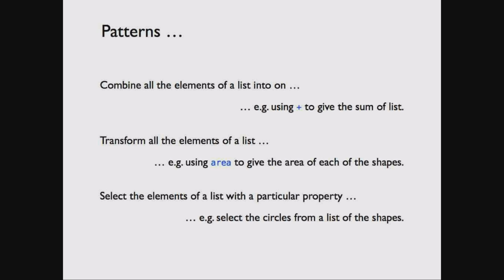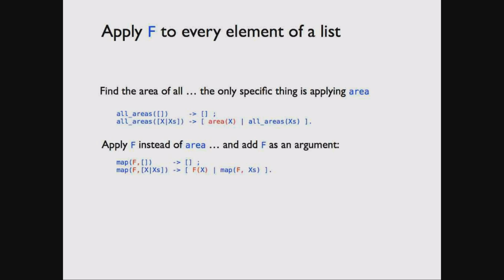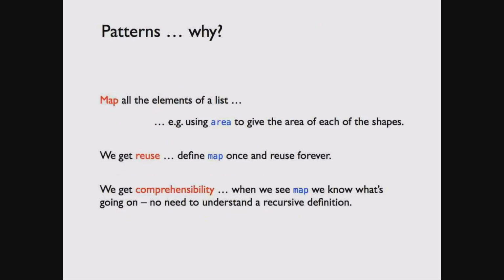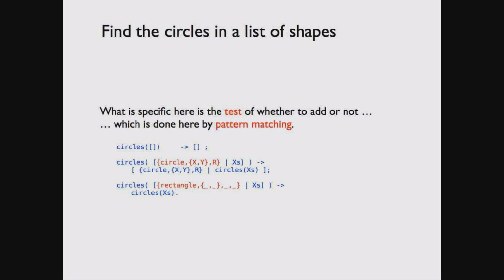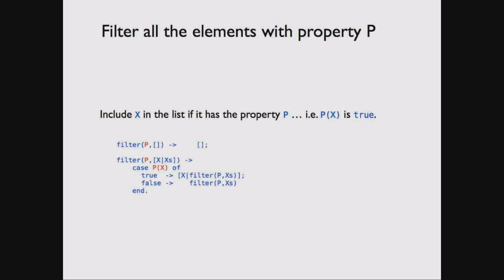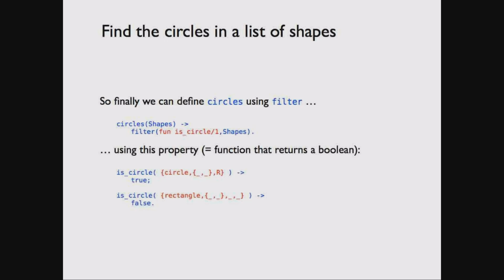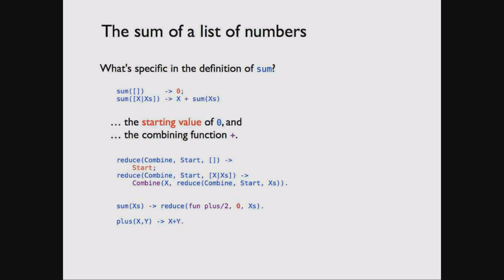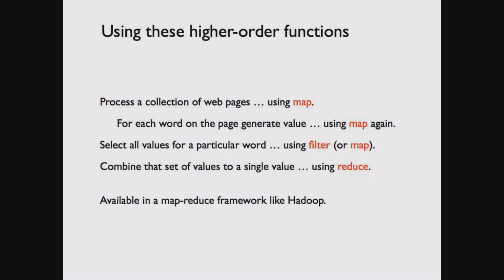Week 3 1.3 From specific to generic